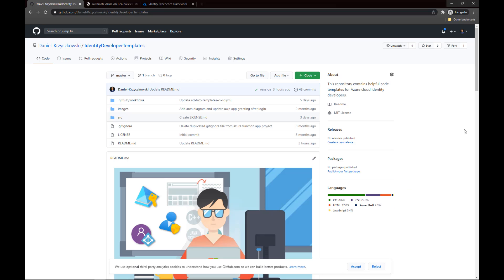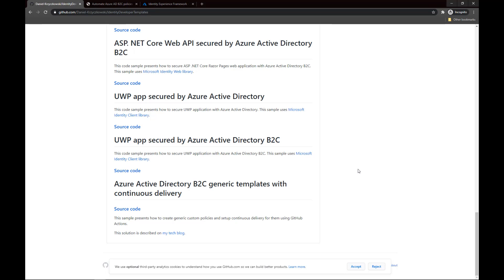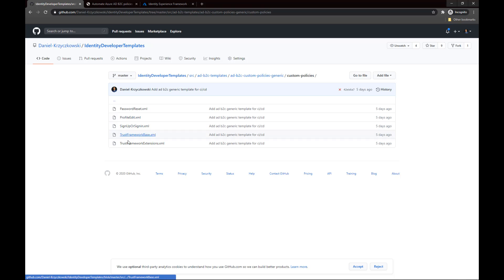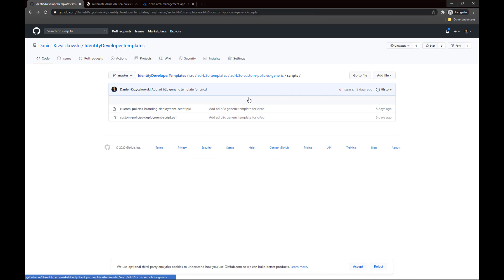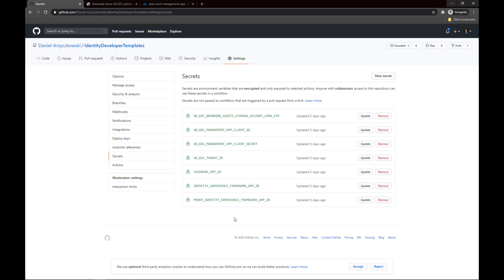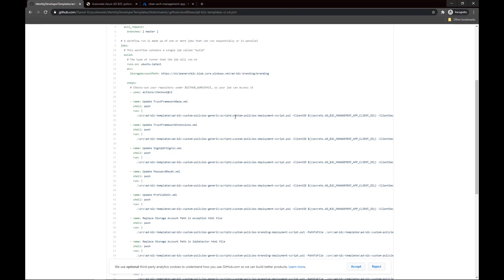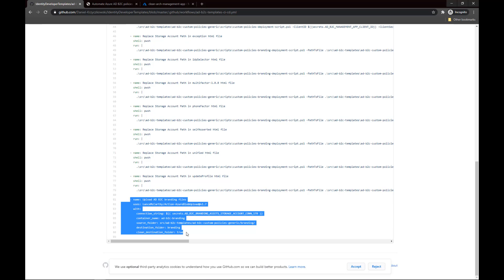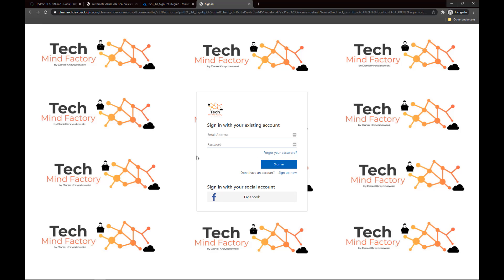Automate Azure AD B2C custom policies release with GitHub Actions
This video presents how to implement continuous delivery for the Azure AD B2C custom policies with GitHub Actions.

Helpful links:
Automate Azure AD B2C policies release with GitHub Actions article: